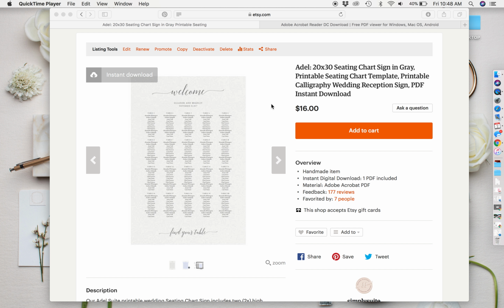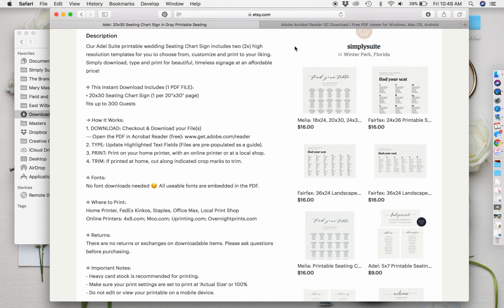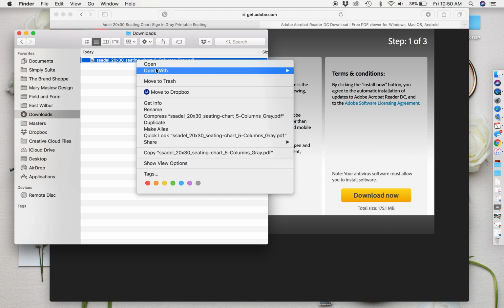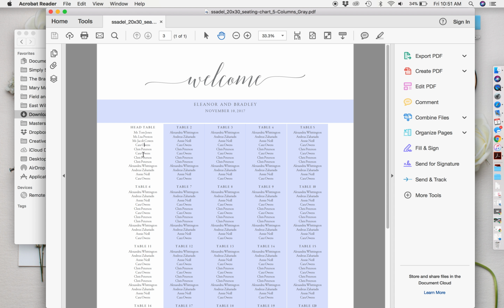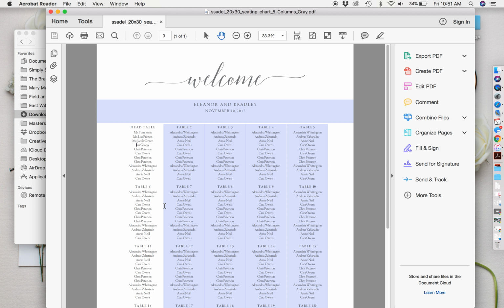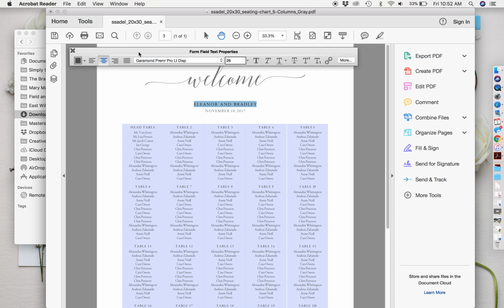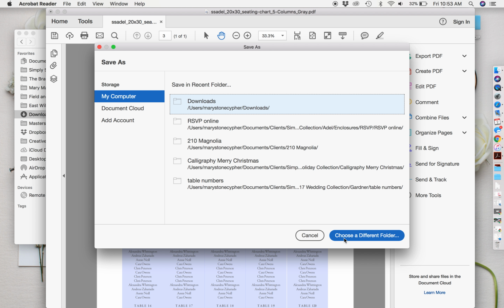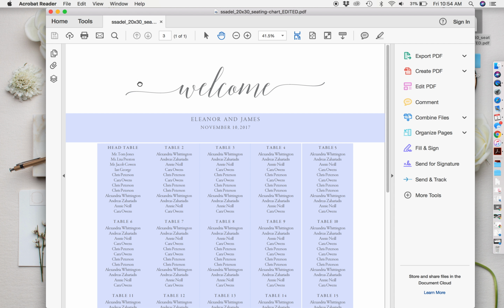SIMPLYSUITE: How to Edit and Save a Seating Chart PDF Template using Adobe Acrobat Reader DC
In this quick video, we cover everything you need to know to edit one of our Seating Chart PDF templates, including how to change text, font sizes, save your work and more! NOTE! Toward the end of the video when I say "Copy" I reeeallly mean "Highlight" ;)

→ How It Works:
--- Open in Acrobat Reader (free)
2. TYPE: Update Highlighted Text Fields (Files are pre-populated as a guide).
3. PRINT: Print on your home printer, with an online printer or at a local shop.
4. TRIM: If printed at home, cut along indicated crop marks to trim.